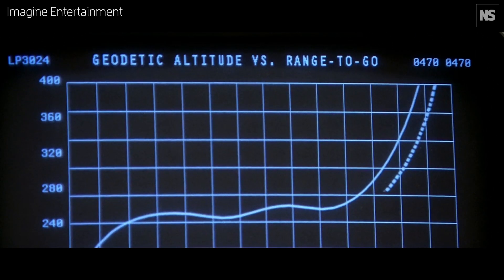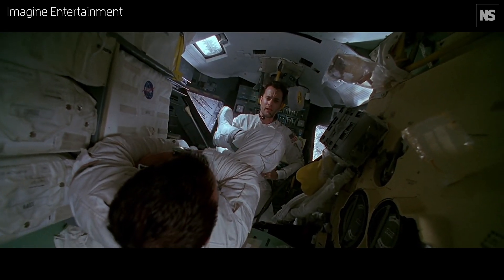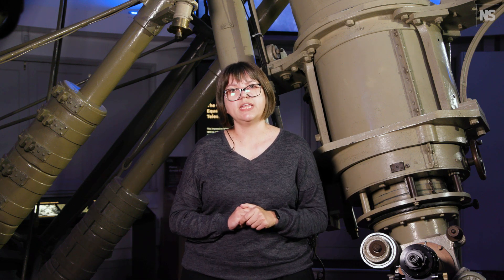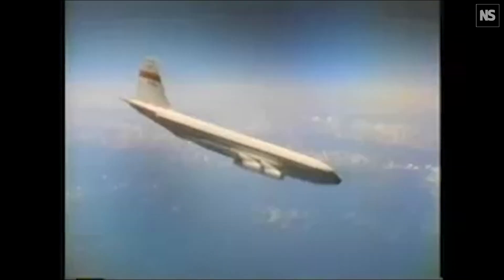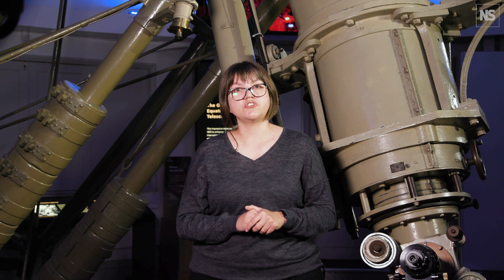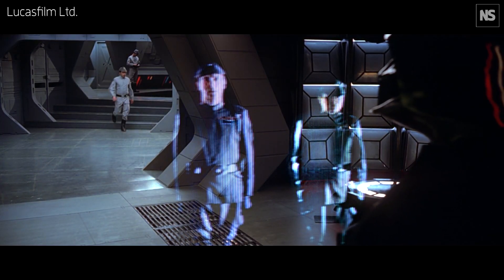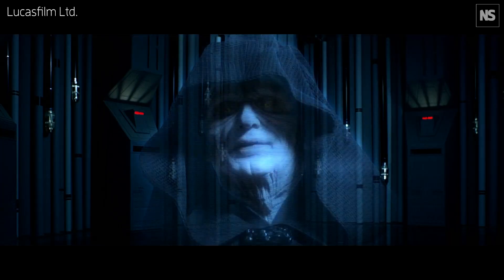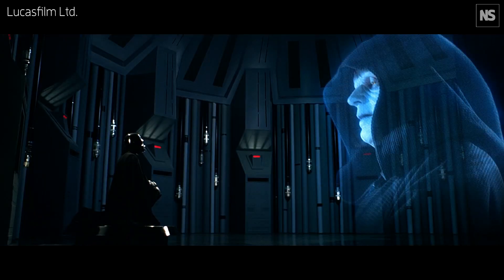Astronomer Patricia Skelton reviews the sci fi shows that get creative with physics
Space is a favourite setting for many Hollywood films, but just how accurate are their portrayals? Patricia Skelton, an astronomer at the Royal Observatory Greenwich, UK, sheds some light on the scientific rigour of her favourite movies.

For example, during an explosive space battle scene in Star Trek, a crew member is tossed out into space and suddenly into silence. For Skelton, this moment accurately portrays physics: space is an almost perfect vacuum, and sound can’t travel without a medium.

Apollo 13 tells the story of NASA’s ill-fated 1970 lunar mission. What stands out for Skelton is how the film-makers tackled the challenge of portraying zero gravity by using NASA’s KC-135 aeroplane, affectionately known as the "Vomit Comet". By flying in parabolic arcs, the jet creates brief moments of weightlessness, just long enough to film scenes in realistic zero gravity.

In the Star Wars movie The Empire Strikes Back, Darth Vader meets with the Emperor via hologram. Despite being vast galactic distances apart, their conversation flows surprisingly well, without any communication delay. In reality, that would be impossible, says Skelton. To illustrate this, she uses the example of Voyager 1, a space probe that is currently the most distant human-made object from Earth. Communicating with it involves sending radio signals, which are electromagnetic waves that travel at 300,000 kilometres per second. Since Voyager 1 is 24 billion kilometres away, a message sent today takes about 22.5 hours to arrive. Real-time chats across galaxies may not be possible, but a little creative licence is all part of the magic of sci-fi.